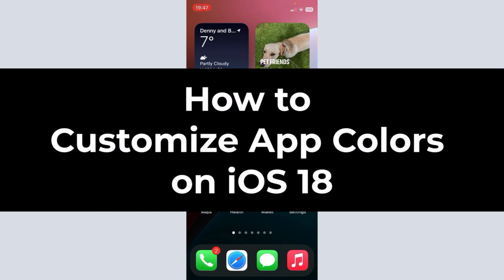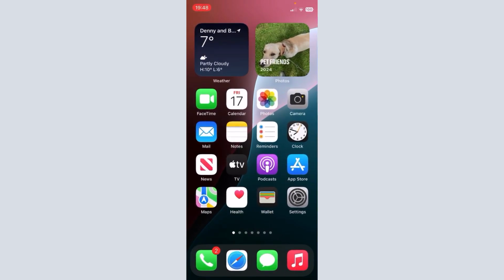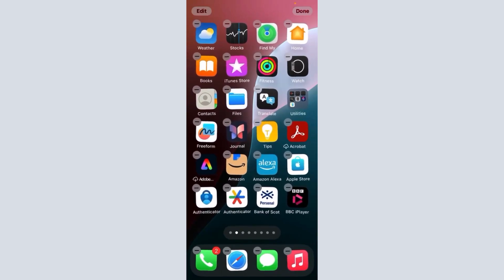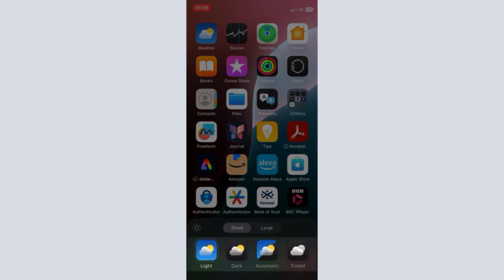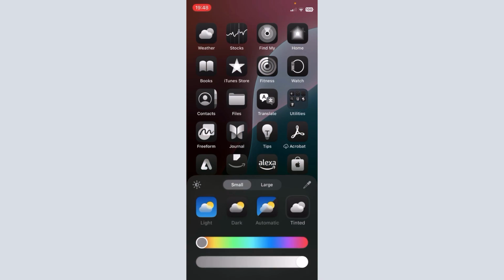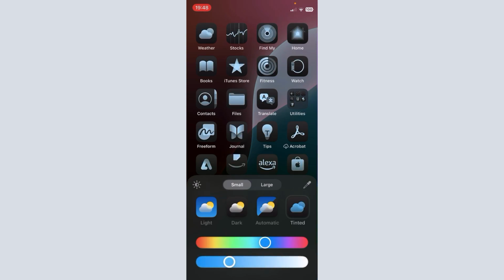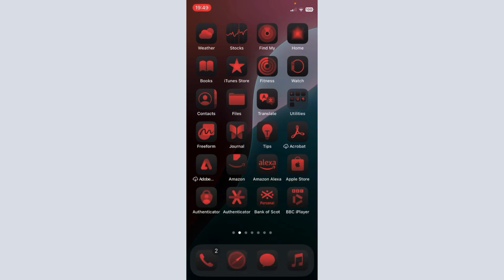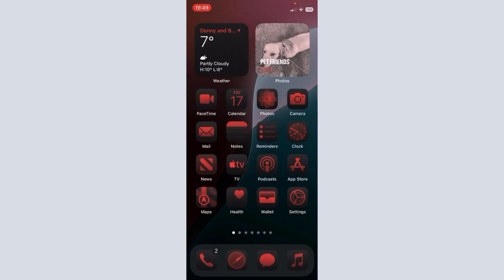How to Customize App Colors on iOS 18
In this video, you'll learn how to personalize your iPhone by changing app colors to match your style. Whether you want a sleek, monochrome look or a vibrant theme, we've got you covered with this easy step-by-step guide!

⏰Timestamps⏰
00:00 Introduction to Customizing App Colors on iOS 18
00:04 Starting the Customization Process
00:32 Exploring Customization Options
00:48 Adjusting Color Sliders
01:11 Finalizing Your Custom Colors
01:30 Conclusion and Next Steps